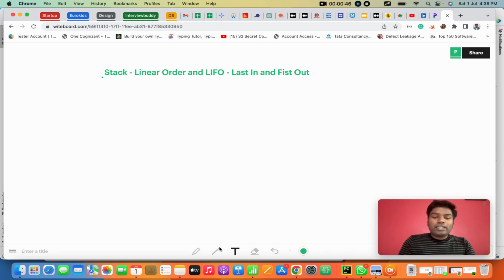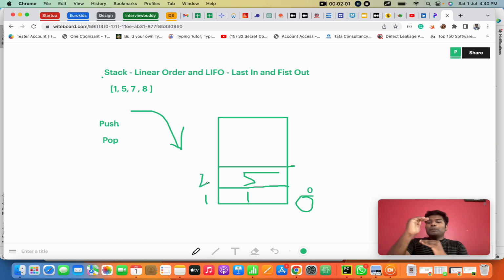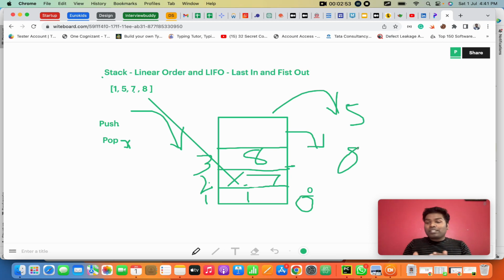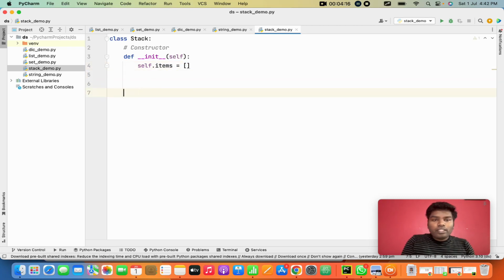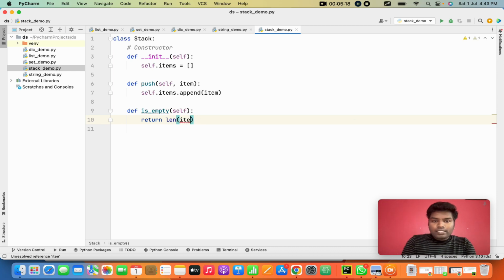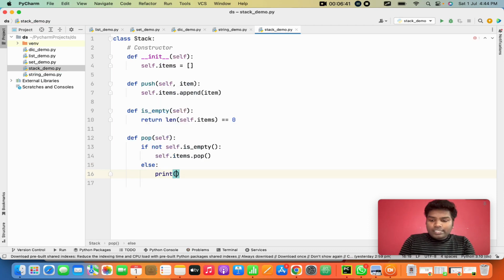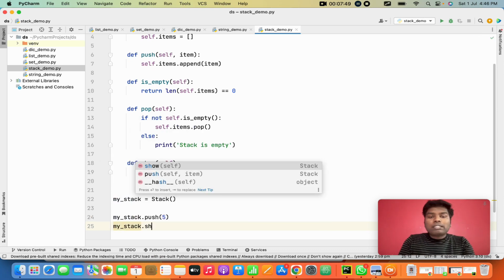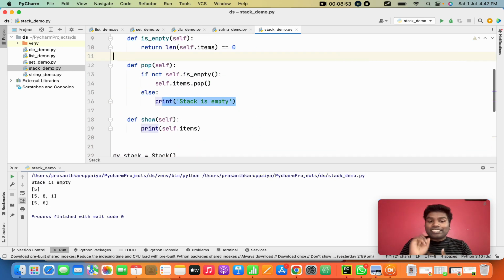5 - Demystifying Stacks in Python | Mastering Last-In-First-Out (LIFO) Data Structure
In this enlightening episode of our Python Data Structures series, we unravel the inner workings of stacks and dive into the fascinating concept of Last-In-First-Out (LIFO). Join us as we explore the stack data structure, understand its core principles, and learn how to implement and manipulate stacks in Python. Discover the power of stack operations such as push, pop, and peek, and unlock their practical applications in software automation testing. Elevate your programming skills with this deep dive into stacks!